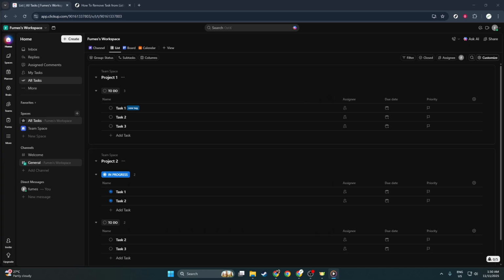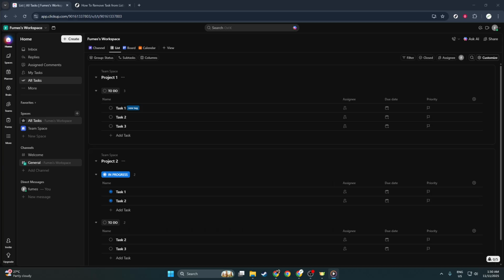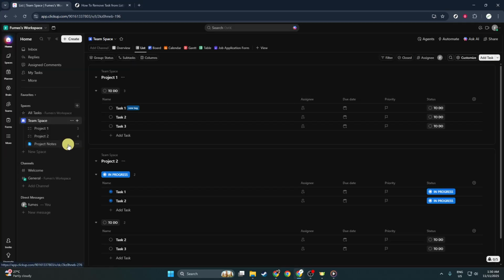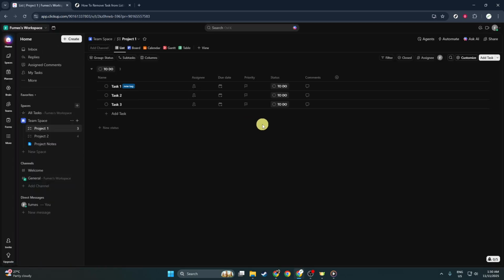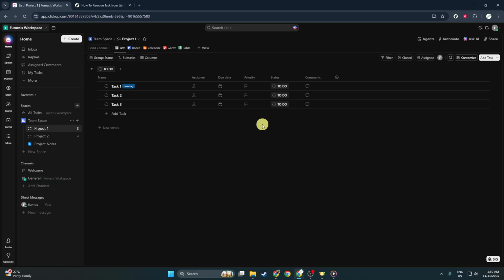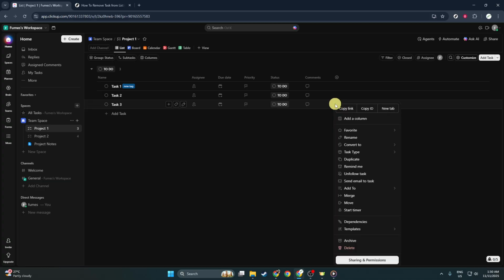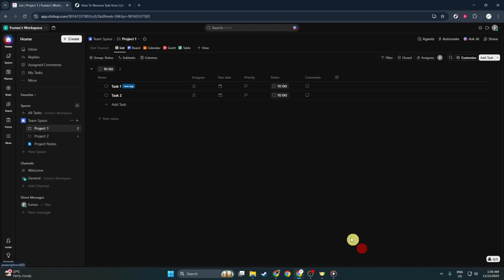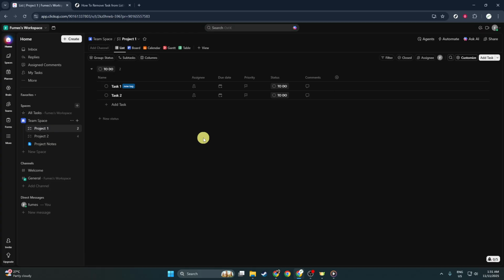How To Remove Task From List In ClickUp (Step By Step Guide)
How To Remove Task From List In ClickUp (Step By Step Guide) In this video, I’ll show you how to remove a task from a list in ClickUp using a simple step-by-step guide. This beginner-friendly ClickUp tutorial will help you understand how tasks, lists, and workspaces work so you can manage your workflow easily.

You’ll learn how to open your list, locate the task, adjust the settings, and remove or move it properly. If you’re new to ClickUp, this guide will make the process quick and easy to follow.